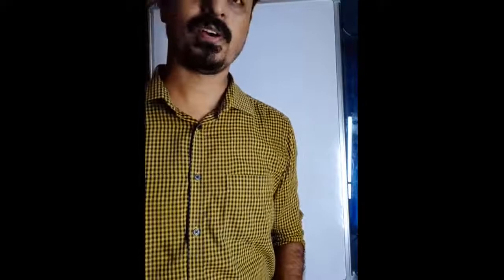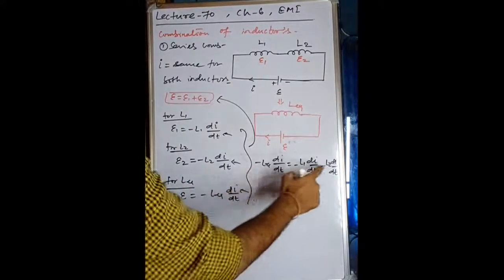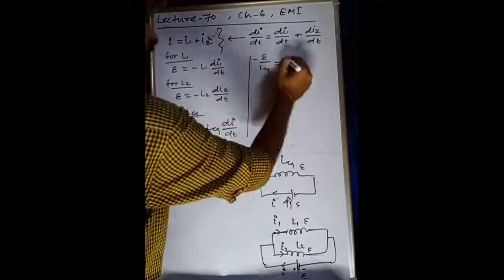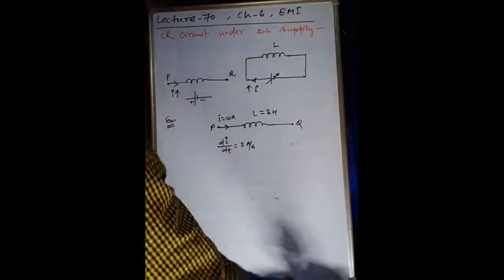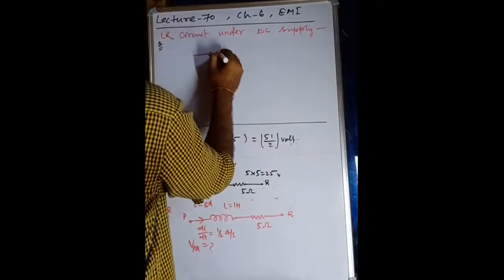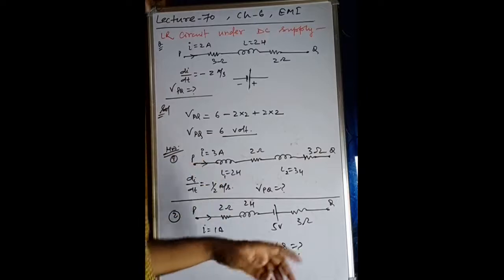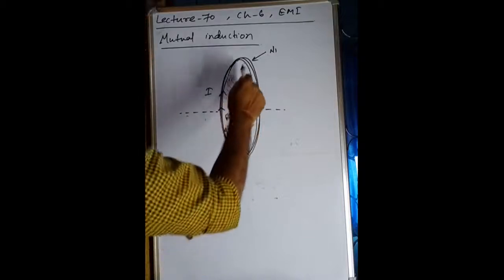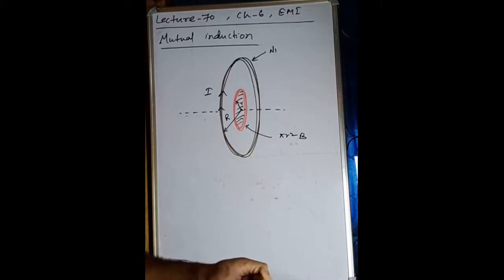Electromagnetic induction (Equivalent inductance & RC Circuit under DC) by B S PANDEY- LECTURE 70